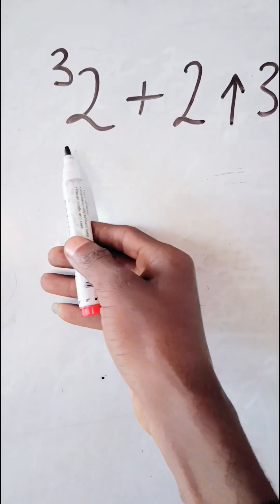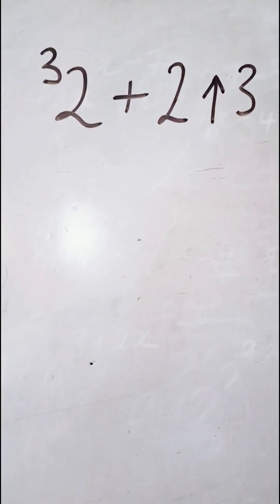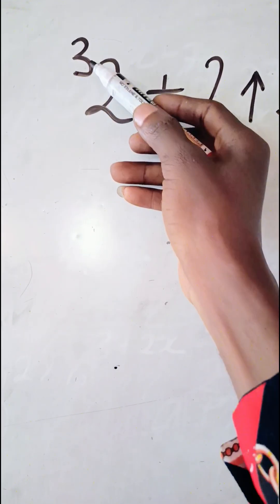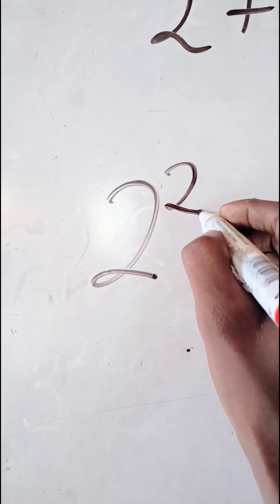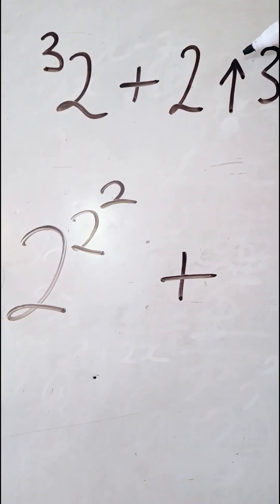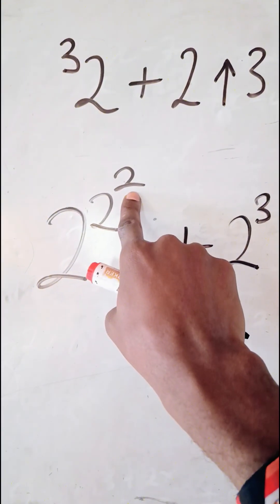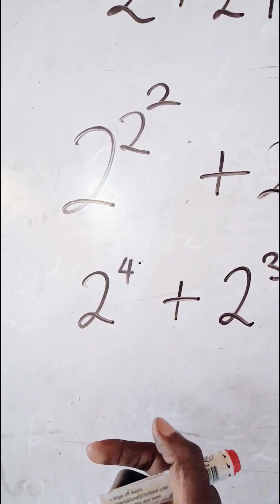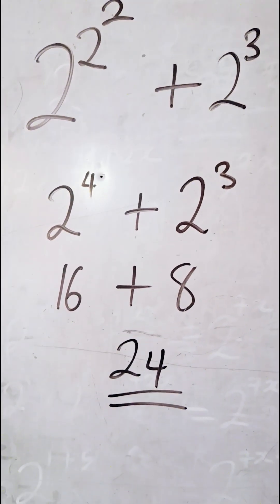99% Can’t Solve This Olympiad maths🔥 | ³2 + 2↑3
"Only a few can crack this! 🤯
This problem looks short but hides a powerful concept — tetration combined with exponentiation:

³2 + 2↑3

Olympiad contestants train for years to handle this kind of challenge, yet most students don’t even know where to begin.

Think you’ve got what it takes? 💡
Try solving it yourself before watching the step-by-step explanation.